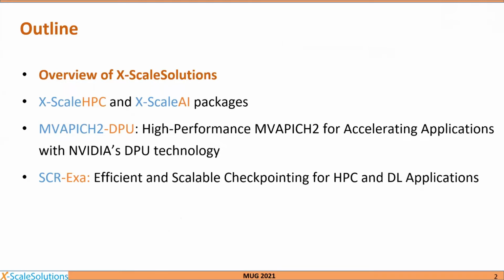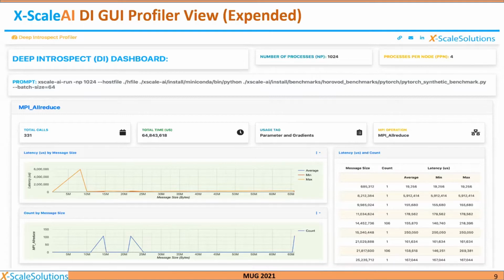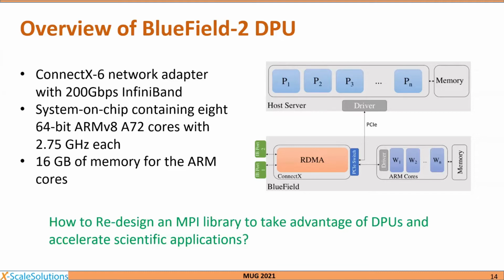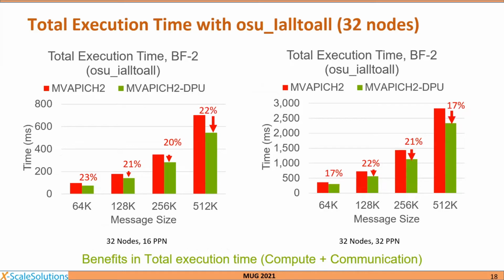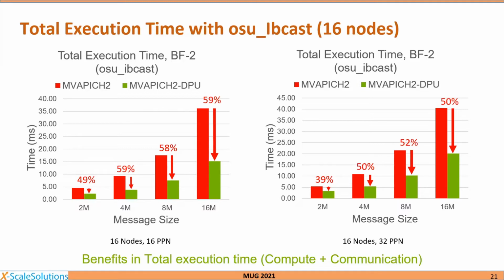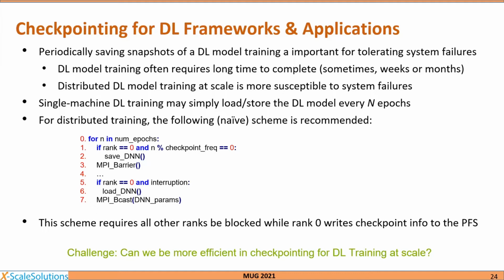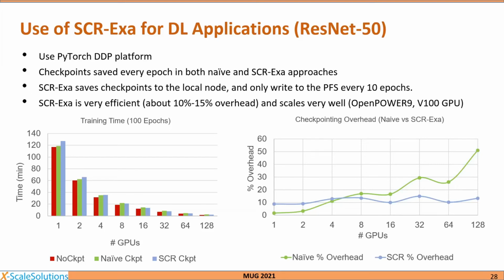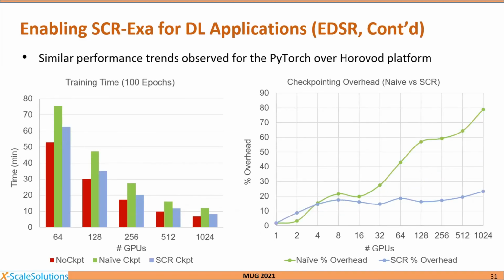MUG'21 Day 3: Accelerating HPC and DL applications using DPUs and efficient checkpointing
The MVAPICH User Group Conference took place virtually from August 23 to August 25, 2021. This video features a talk from Donglai Dai about DPUs accelerating HPC and DL.